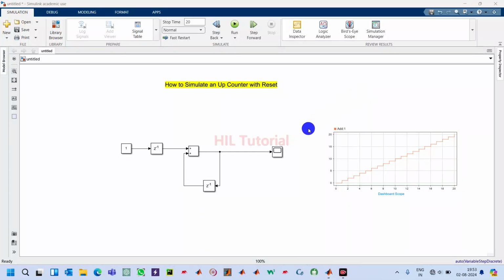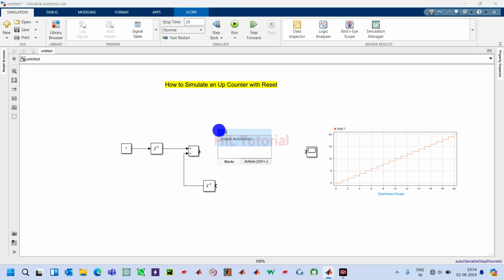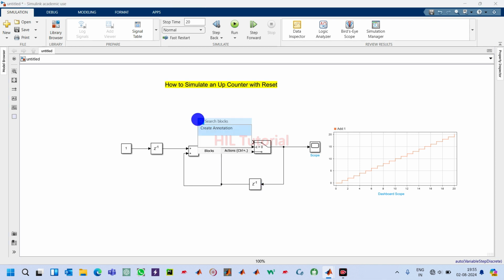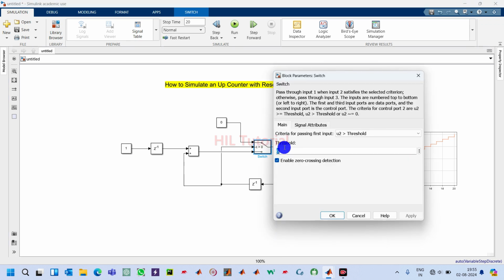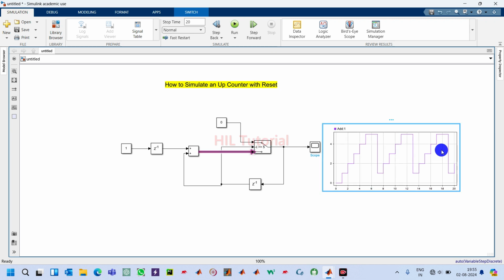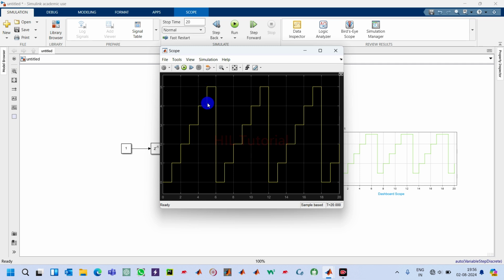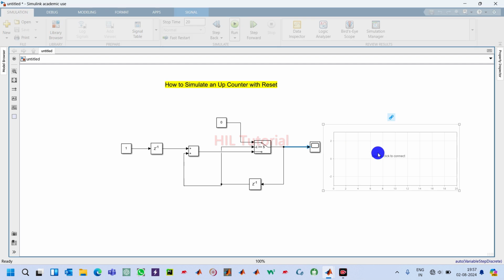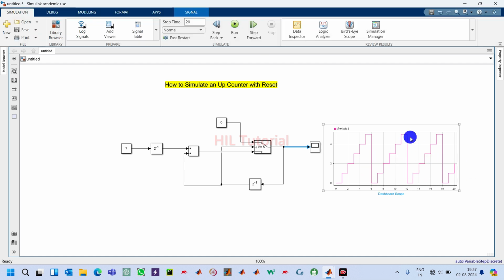Simulation of an Up Counter with Reset || MATLAB/Simulink || LD-05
Let's learn how to simulate an up counter with a reset.
HIL Tutorial